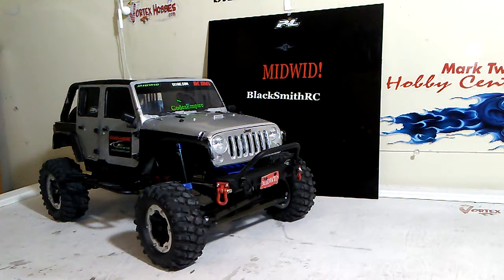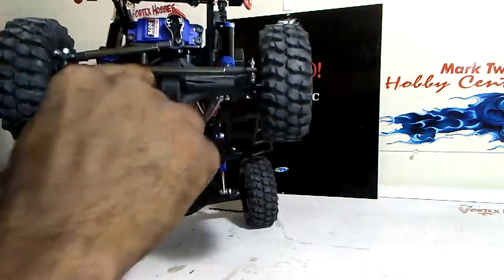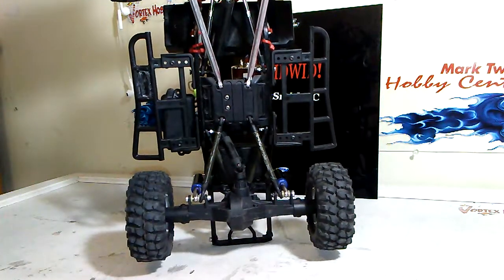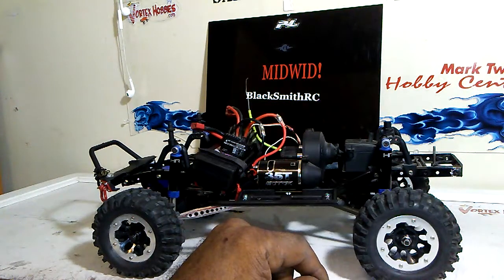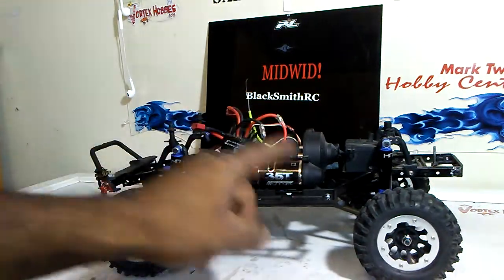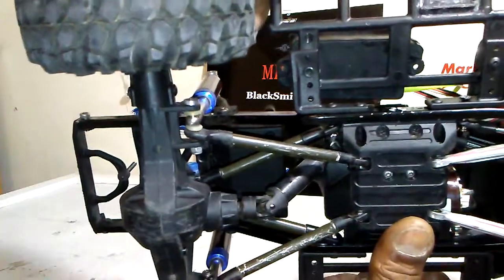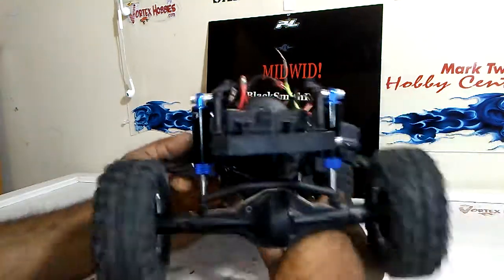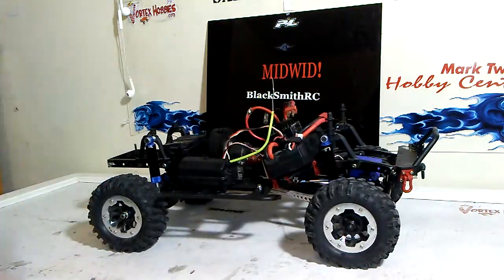Slither: AXIAL SCX-10(#9) RPM Rock Sliders(pt2)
Here she is with all the new upgrades plus an extra upgrade for a tried and true waterproof reciever box.

MIDWID in R/C and in life.